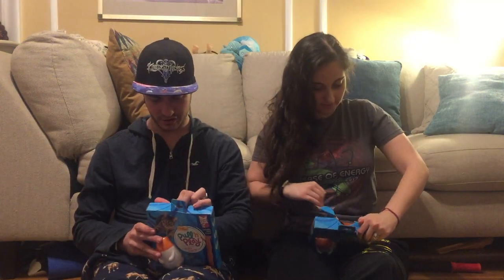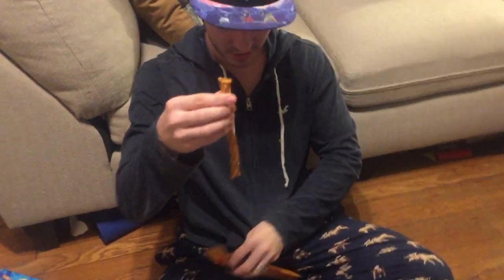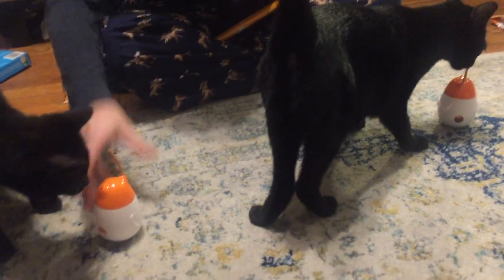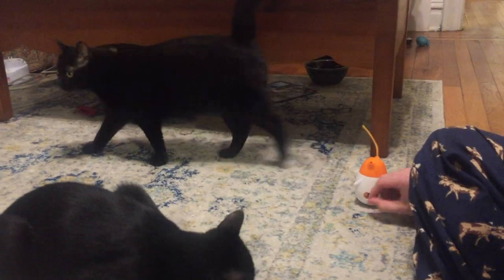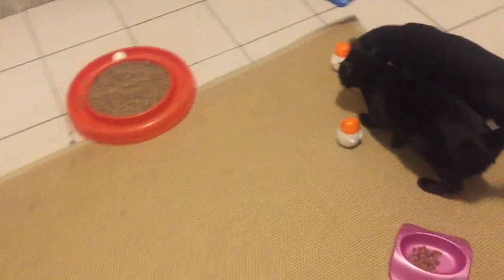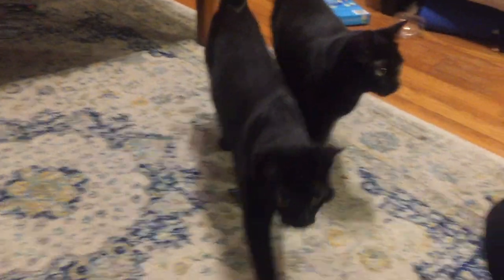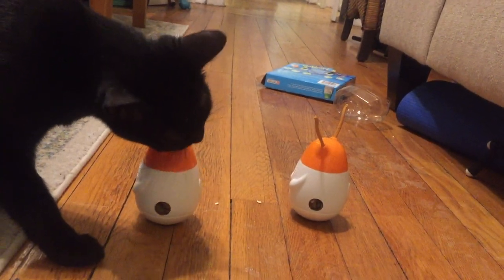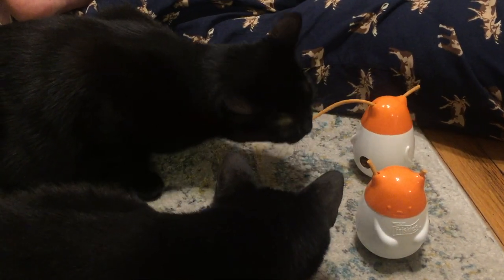Our Cats Review Friskies Pull'N Play | HONEST REVIEW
Our cats give you an honest and adorably cute review of Friskies Pull'N Play. Why are they so cute? WHY?!